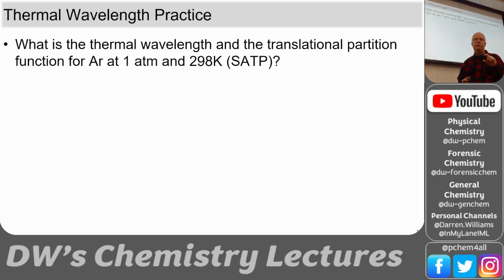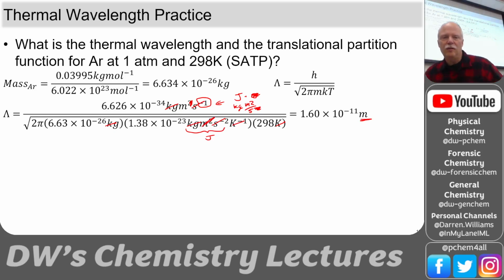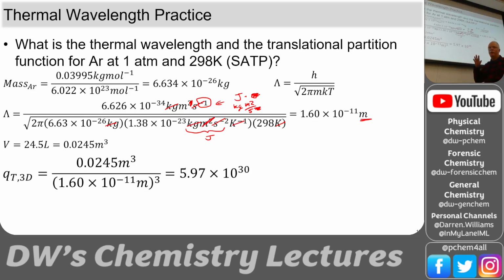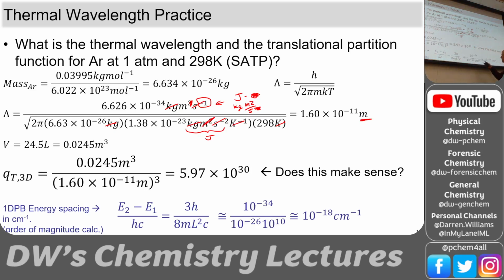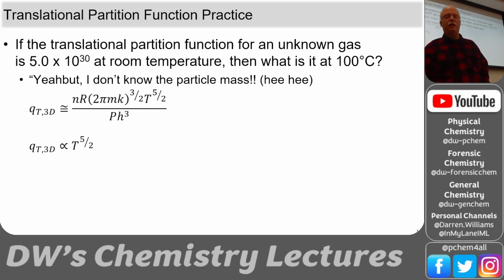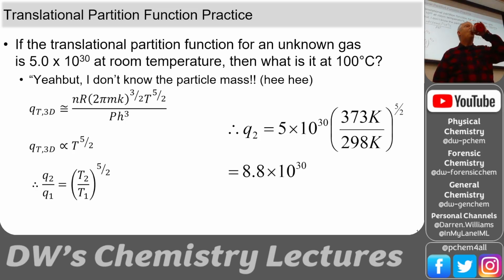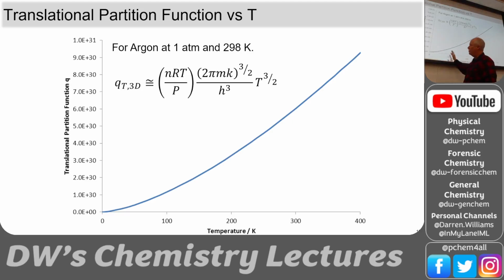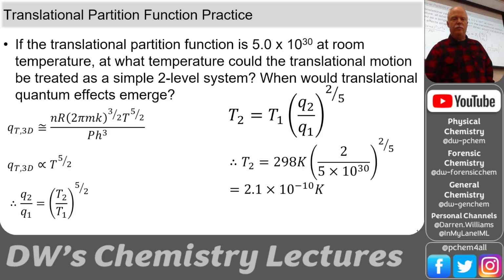4449 L2 Translational Partition Function Problems 2025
DW does some simple calculations using the Translational Partition Function Equation. He also introduces the interesting SUPER COLD Bose-Einstein condensate.